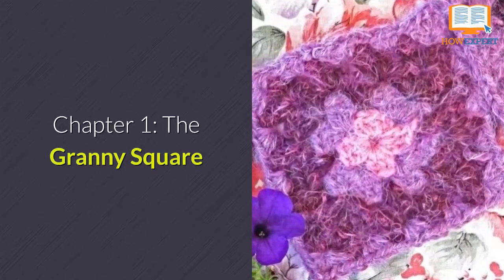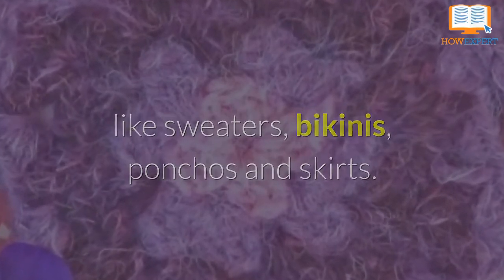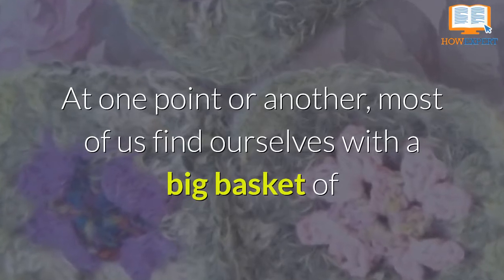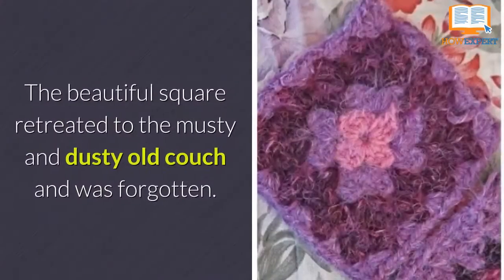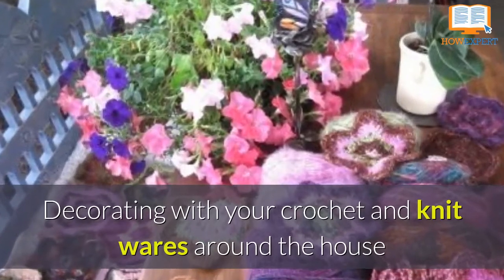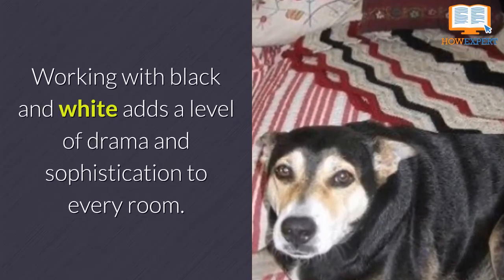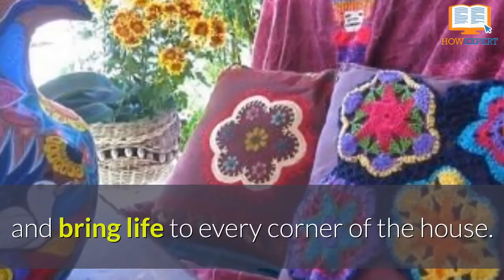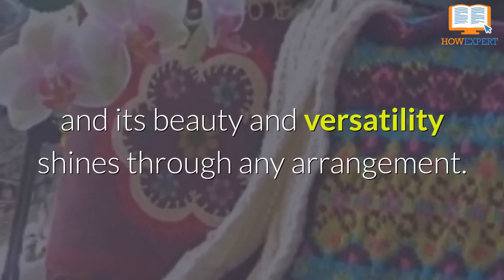How To Crochet Granny Squares - Part 1 - HowExpert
- How To Crochet Granny Squares